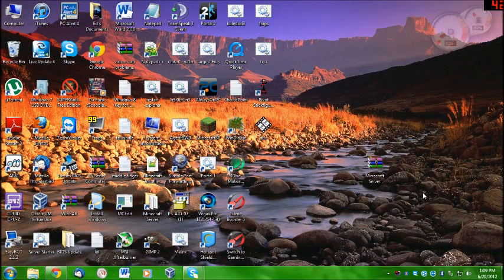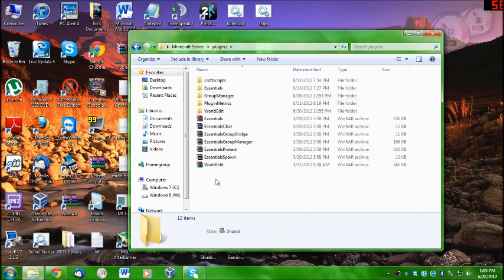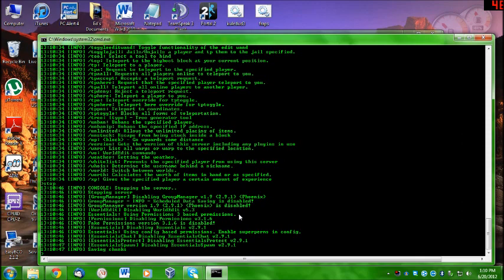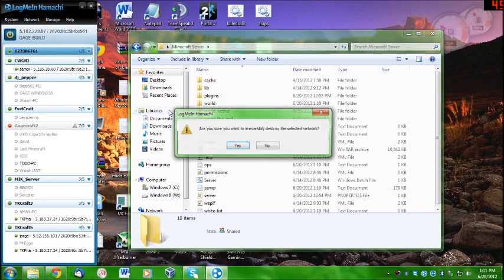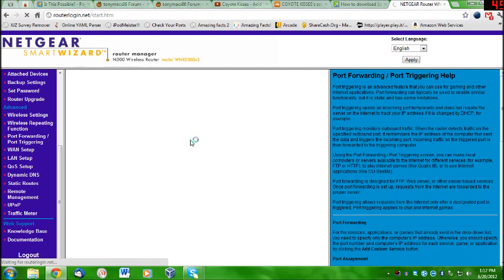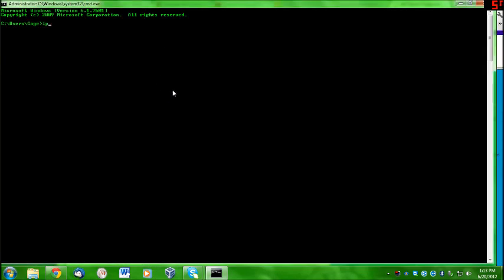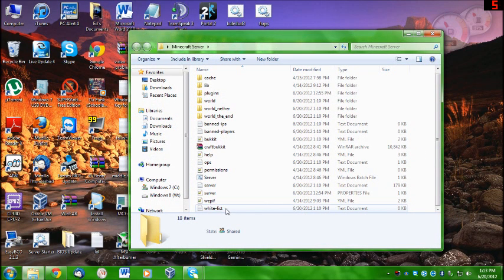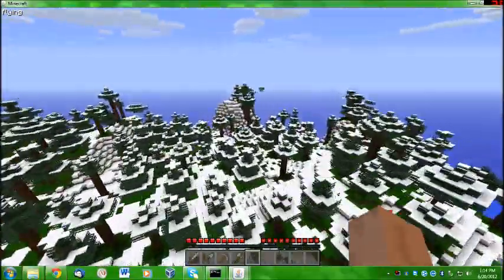Bukkit Server How-To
Hey guys! Today I'm showing you how to make a bukkit server! This is something a little different from my usual posts, but I hope you like it! and here's the anti-copywrite statement: I do not own or advertize Minecraft or any affiliates in any way known to man.  Thanks for watchin'! CYYYYYAAA!

**I FORGOT A PART** I forgot to mention how your friends should join! All you have to do is go and give your friends *THAT* IP!